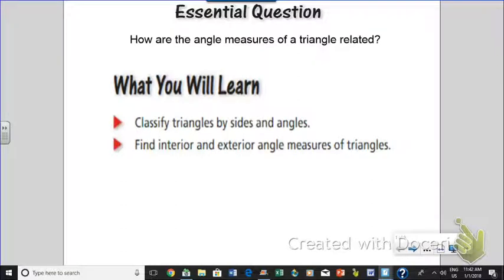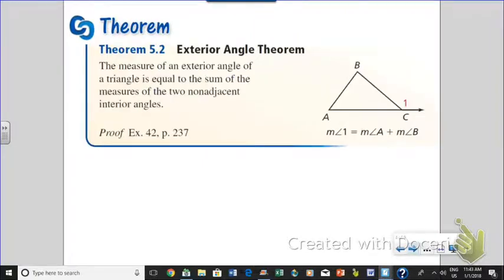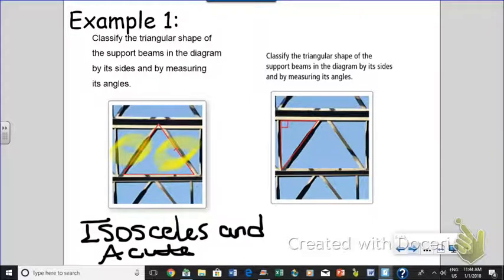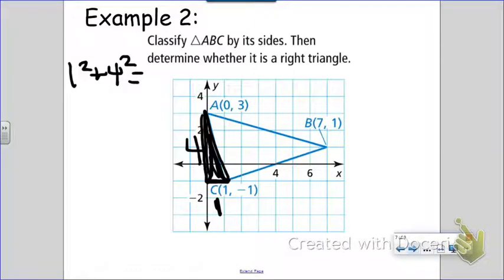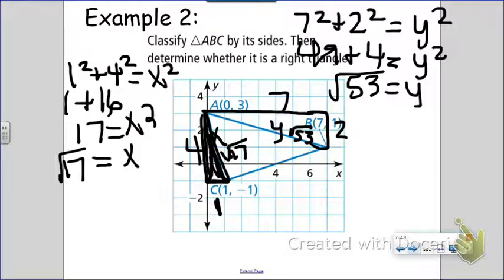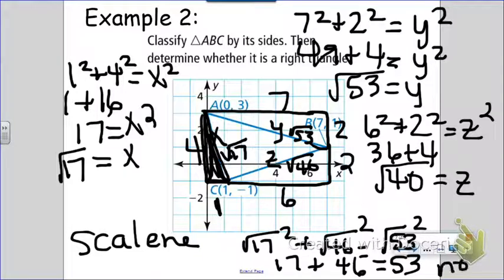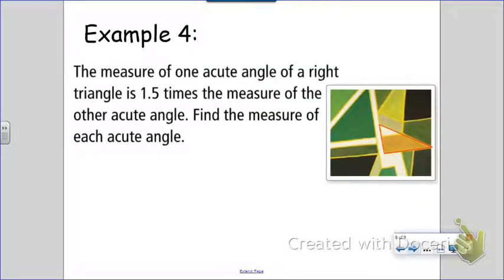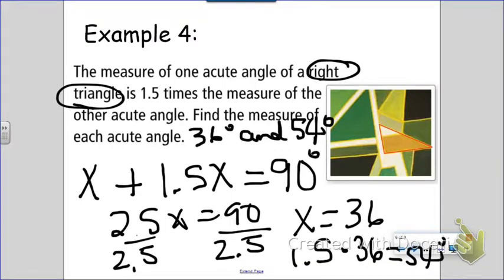5 1 Triangles and Angles